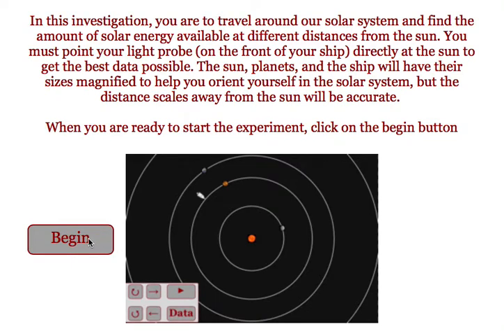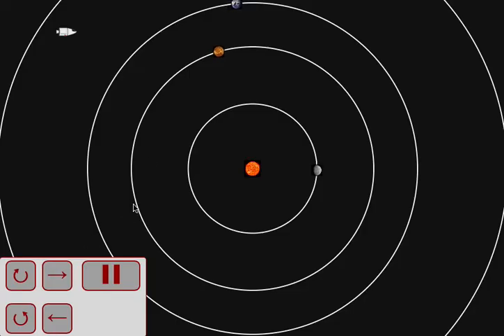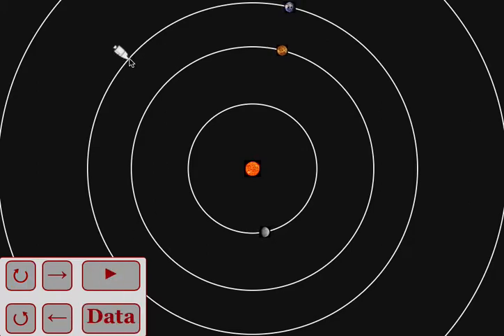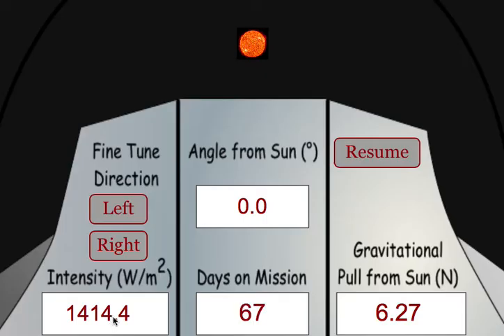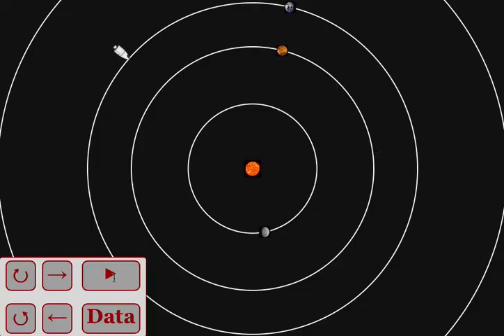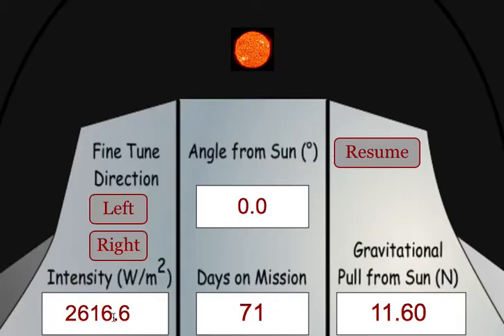Overview of Intensity of Light Lab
An overview of how the simulation for the intensity of light lab can be used to show students the inverse squared law for gravity and intensity of light.